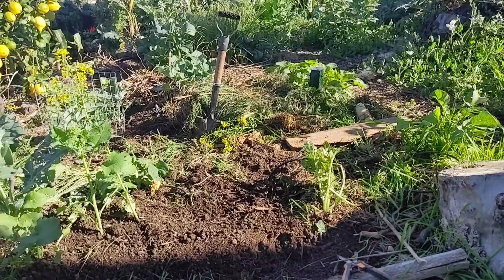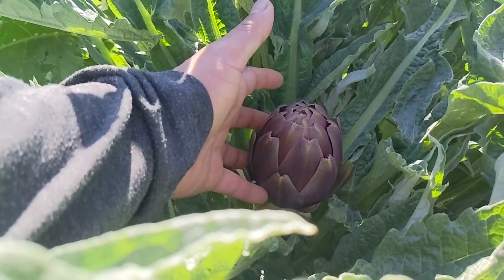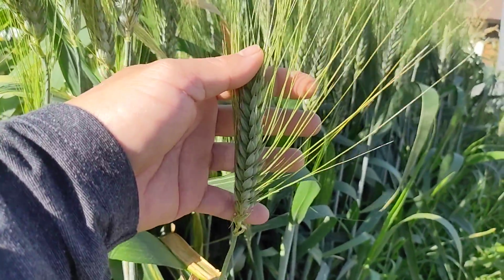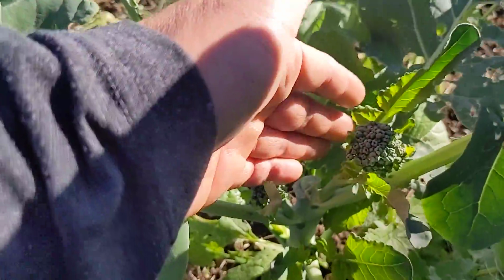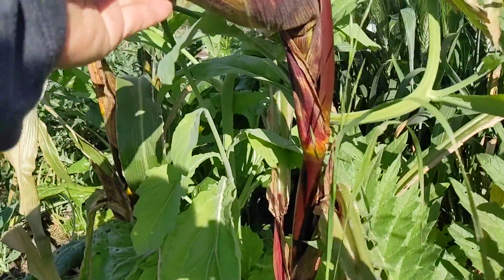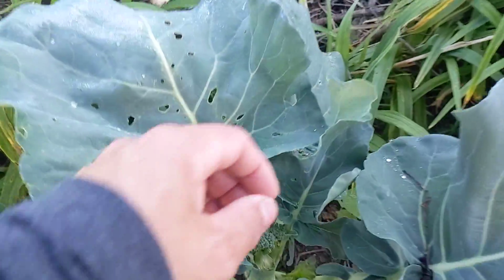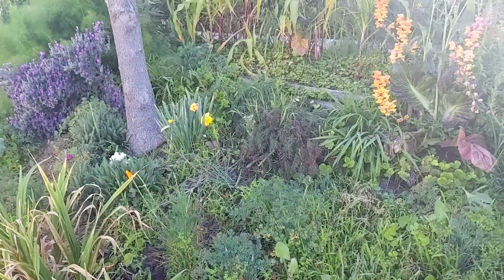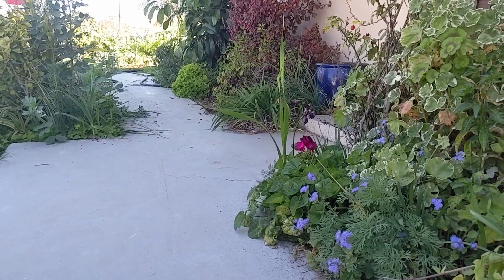So. Calif. Urban Garden Tour | 2024 March | Permaculture | Regenerative | Homestead | Low Impact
Tour of our front of the house garden in the Los Angeles / San Gabriel Valley area.

*Correction*  At 5:52 I said it takes that corn "400 days" to mature. It is actually around 200 days. 400 days is over a year! haha